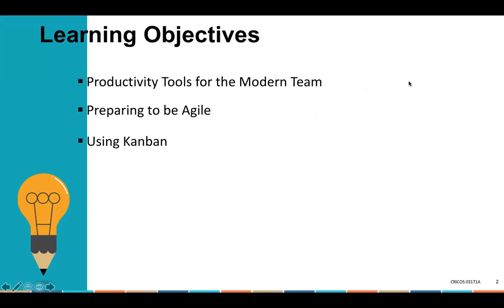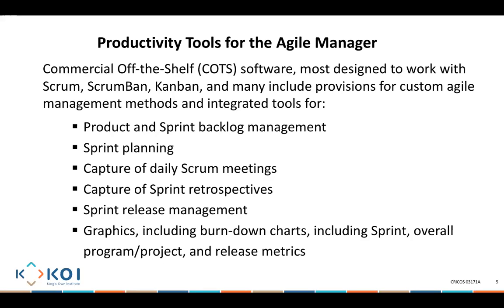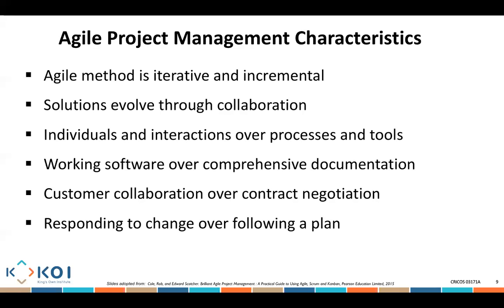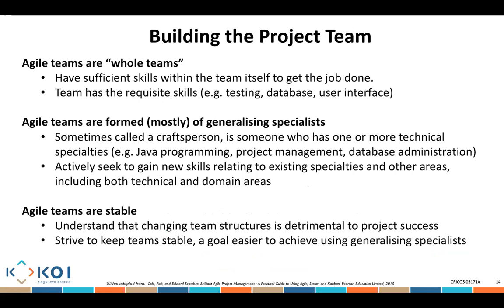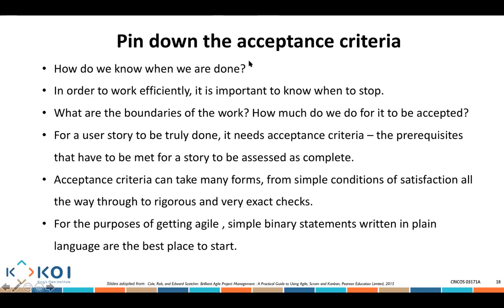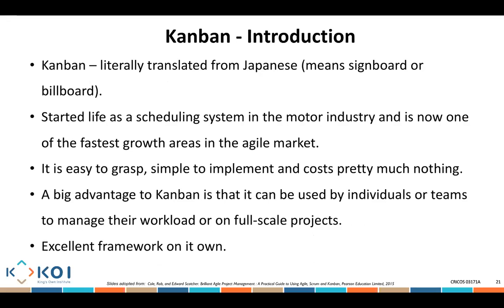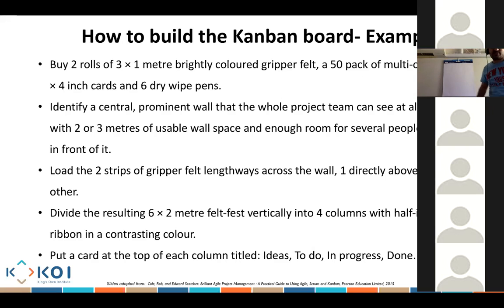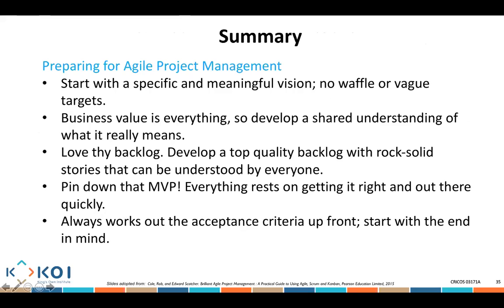ICT712 Lecture 8